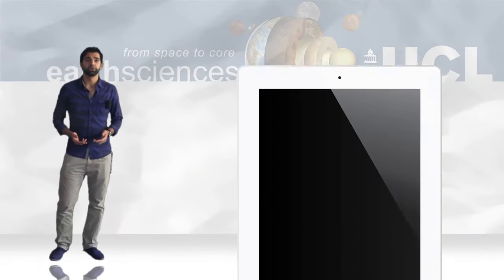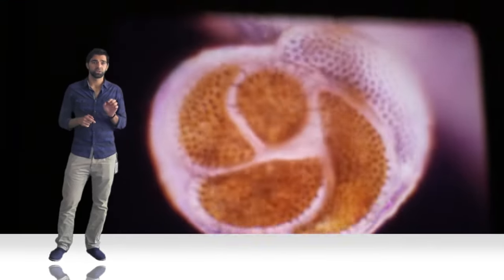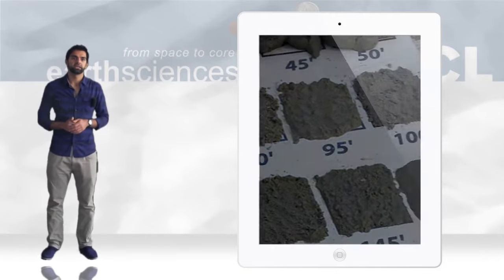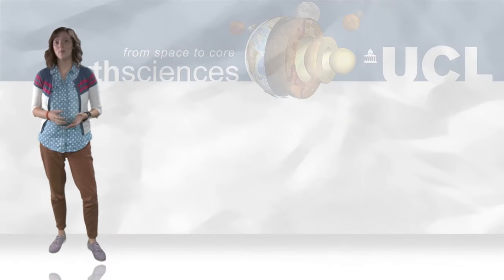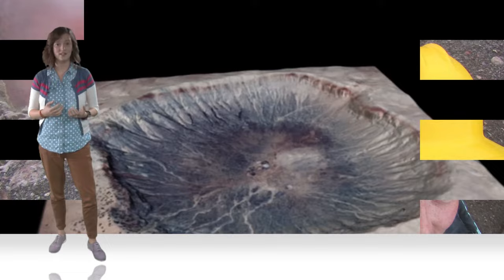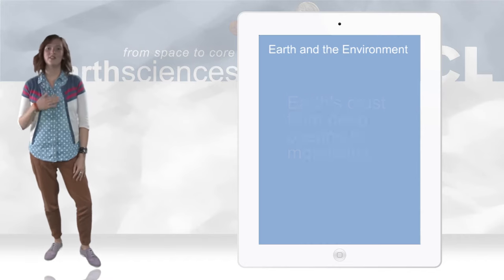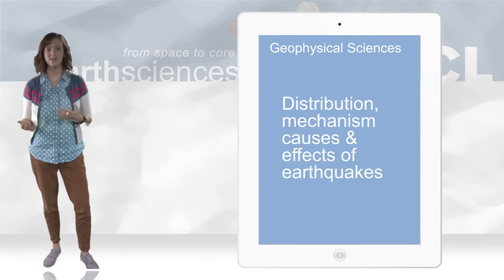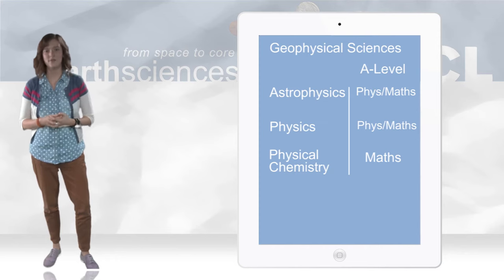Earth Sciences is the Natural Sciences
As Part of the Natural Sciences Degree - there are two Streams UCL Earth Sciences offers:

The Earth Sciences are concerned with the study of the Earth, its origin, structure, composition and history. A wide range of ideas from many scientific disciplines including chemistry, physics and biology are integrated and applied to complex problems including the environment in which we live, the history of life itself, and the nature of the processed which shape the planet.

In addition to an academic understanding of Earth structure, history and mechanisms, geoscientists work to provide solutions for problems in water supply, energy supply and conservation, construction and pollution control.

Images Sourced:
from NASA Scientific Visualization Studio
"K-T boundary TLSP" - Nationalparks
Phobos up-close - ESA
craters within the hellas basin - ESA